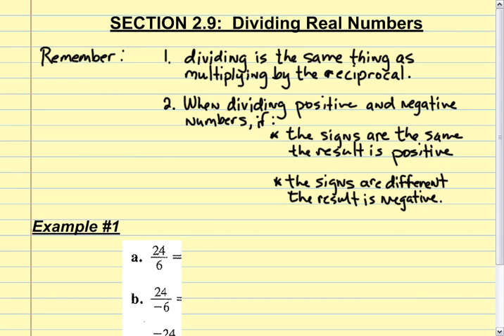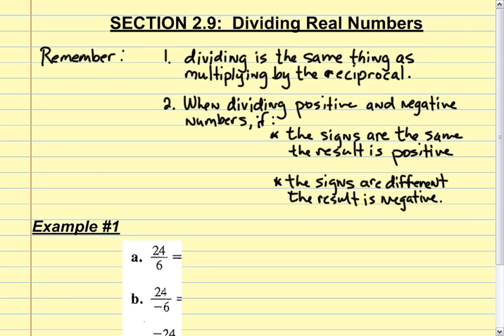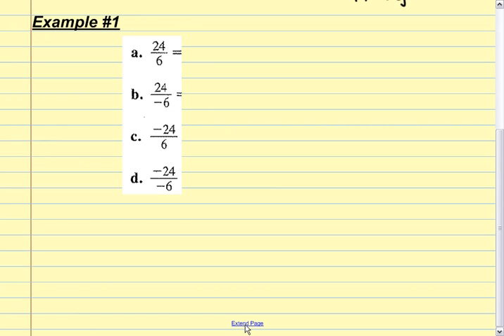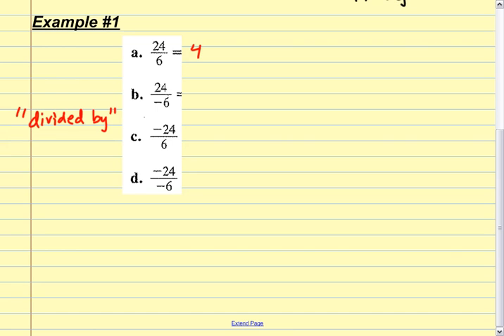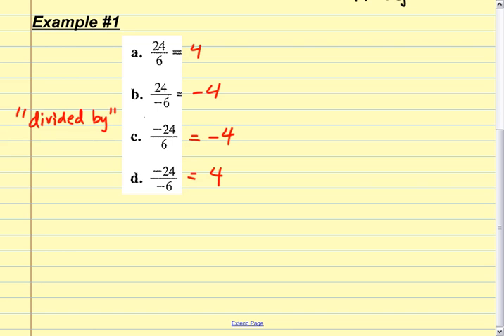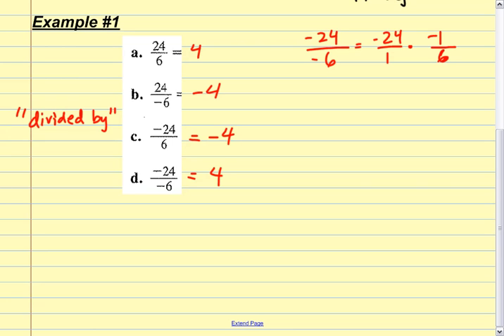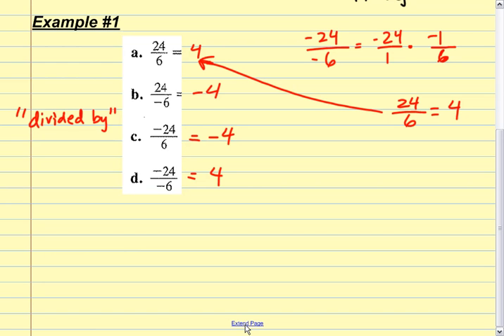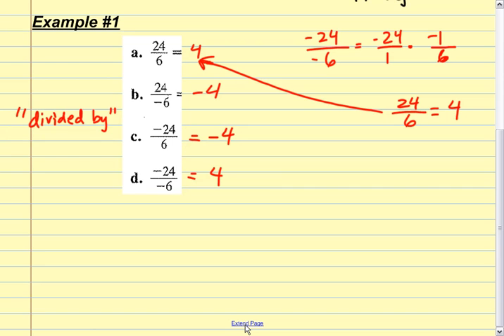Alg 1, 2.9.1